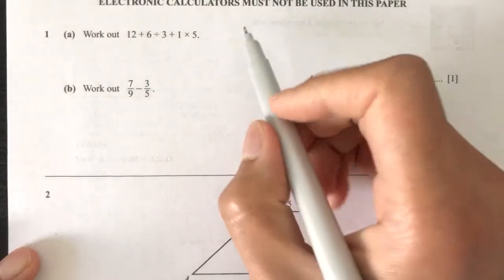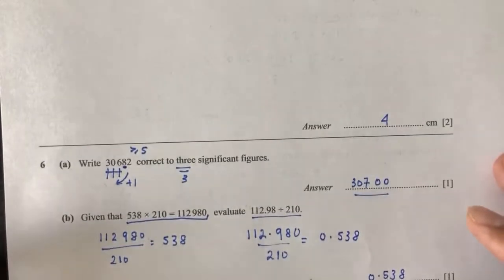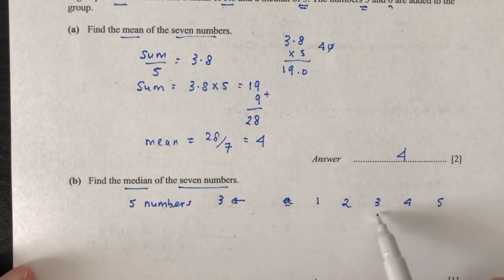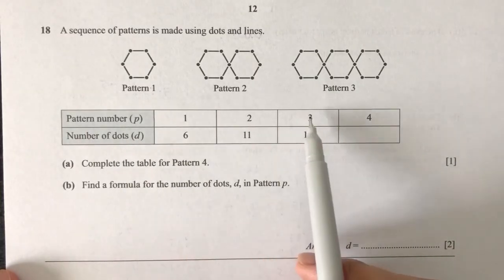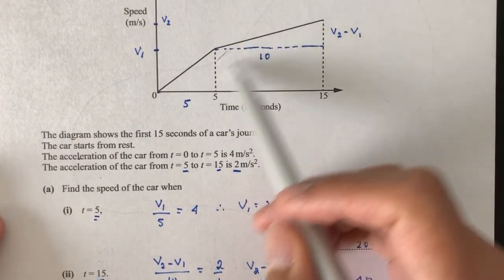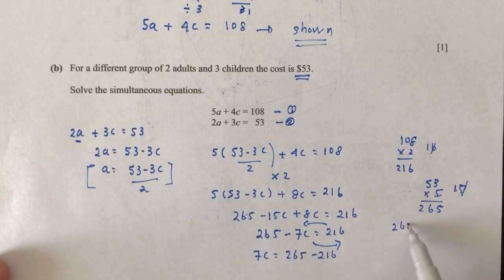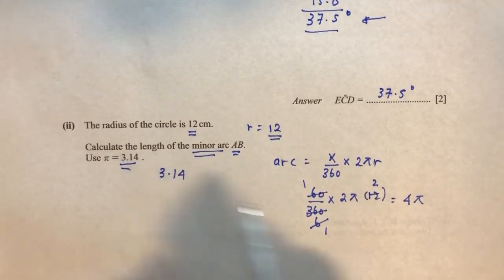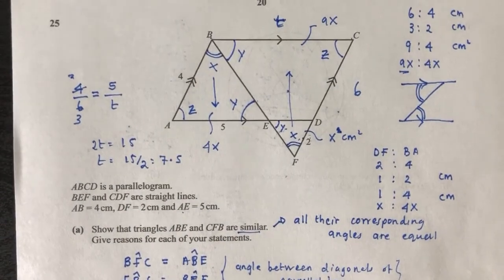O-Level Math D November 2015 Paper 1 4024/11